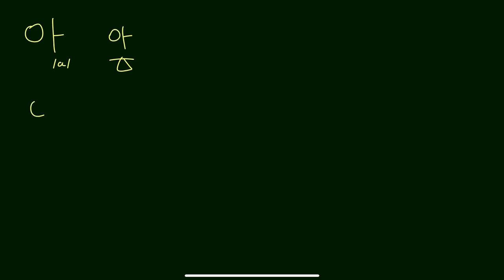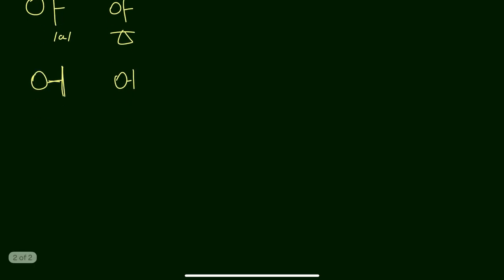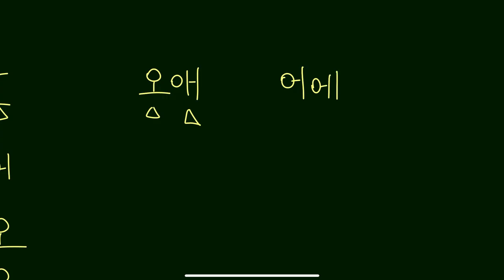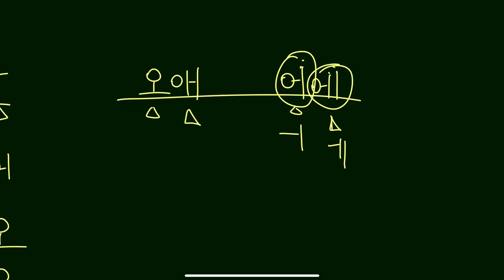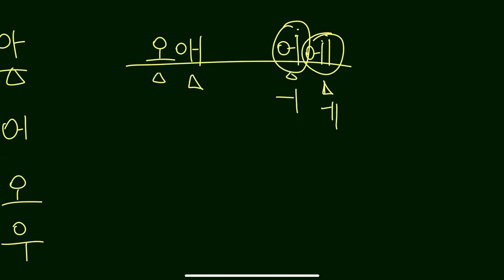[Vowels and Consonants] 2.Consonants(1)